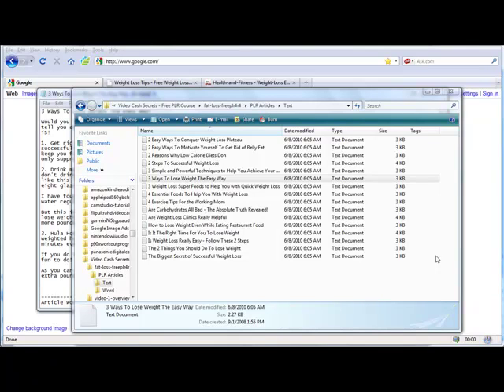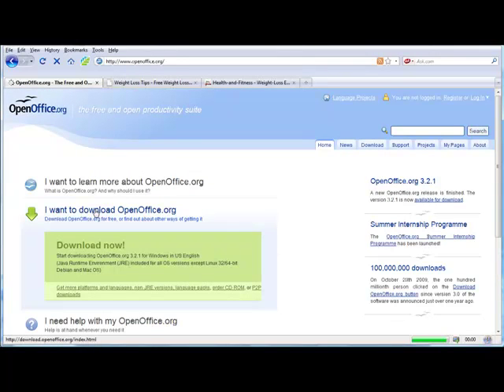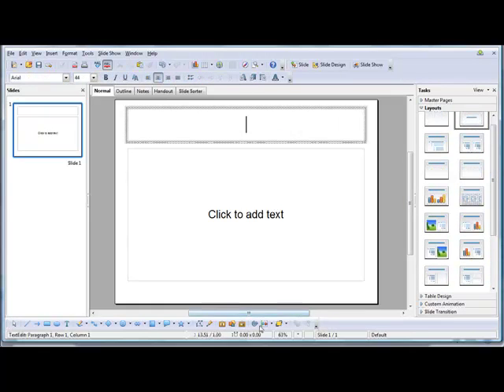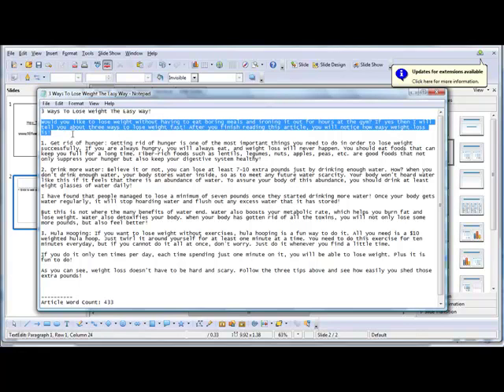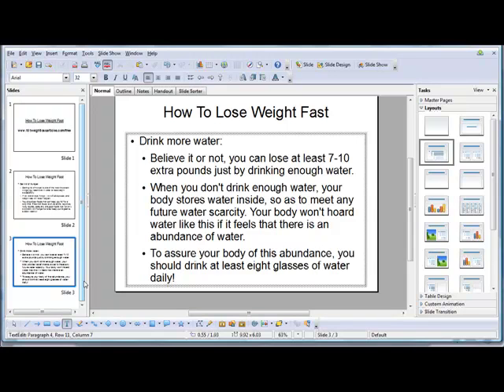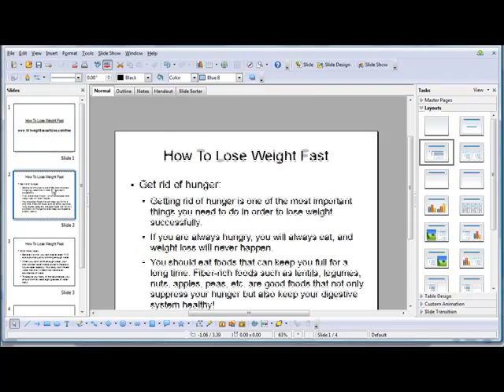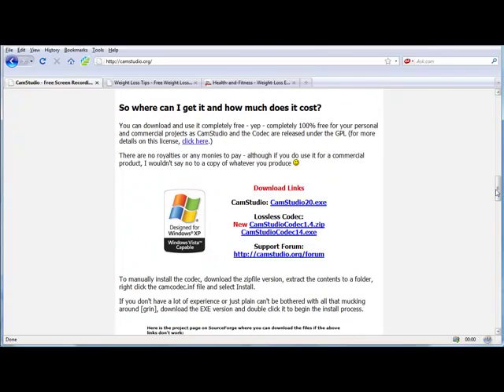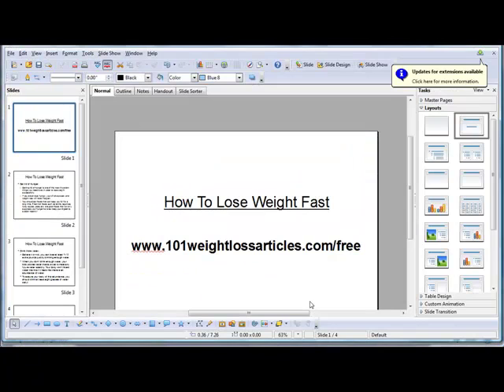How To Creat Marketing Videos?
How to creat video for marketing and video business using some free tools software in just five minutes,